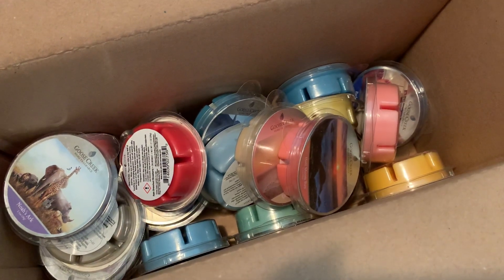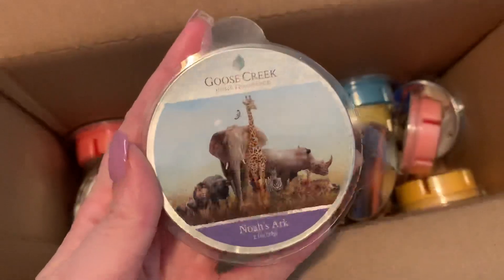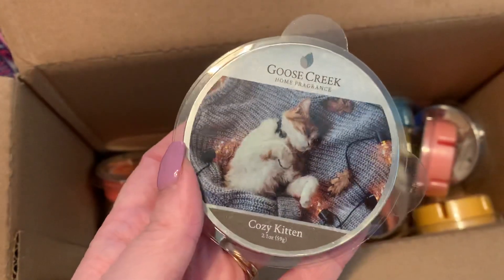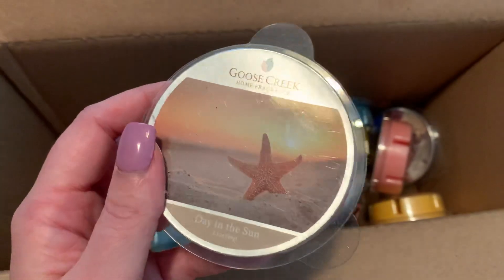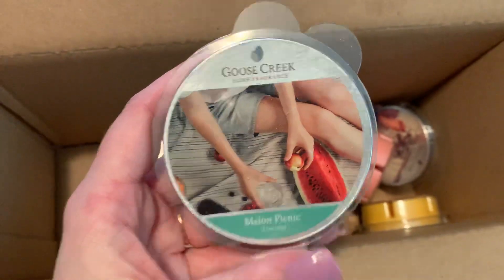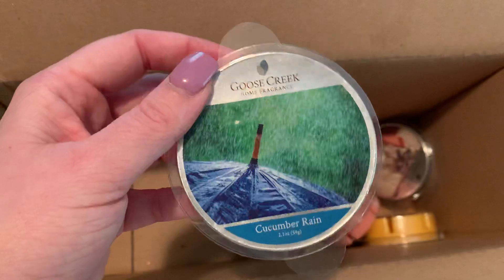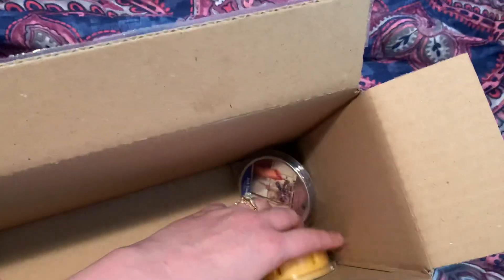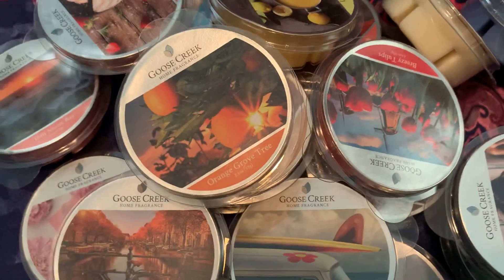Goose Creek Candle Massive Wax Melts Haul